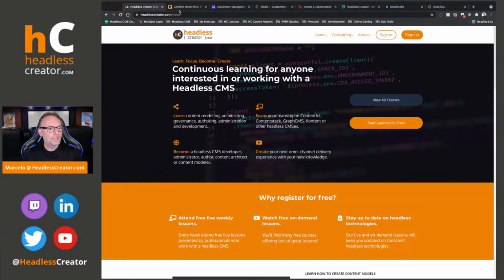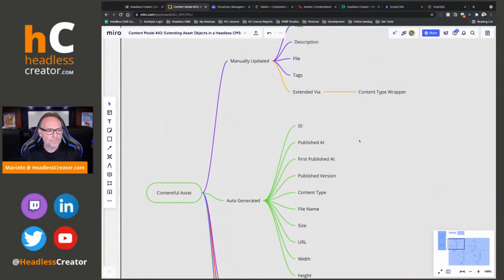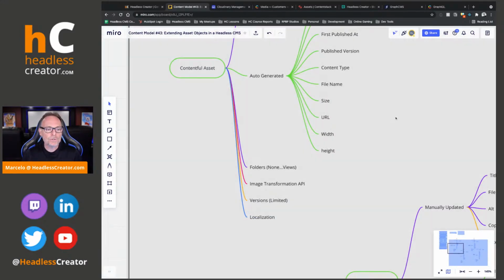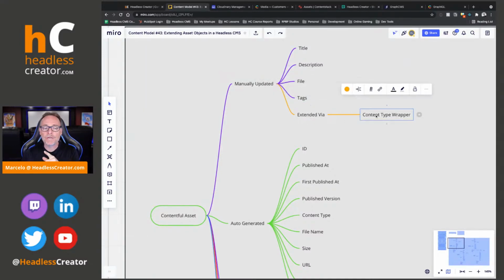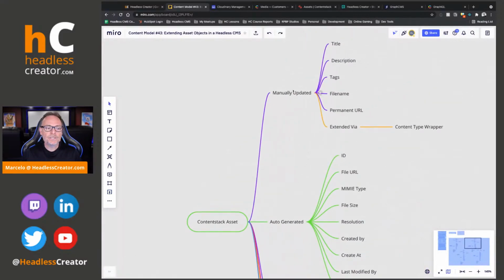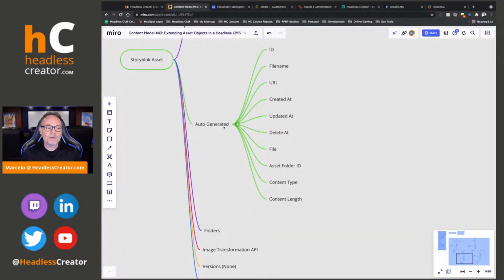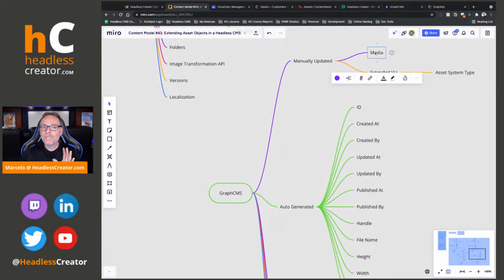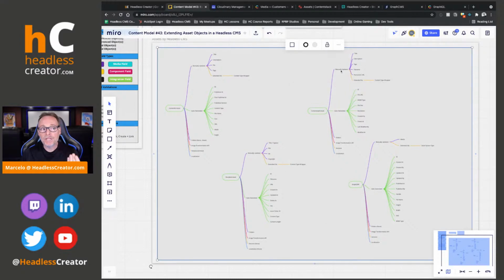CMW Lesson 43: Extending Asset and Media Objects in a Headless CMS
Most Headless CMSes will allow you to store media (e.g. images and videos) and other assets (e.g. PDFs, MS Office Docs, Text files, etc) into their repository. However, the ability to store metadata to describe that asset is usually pretty limited and if you want to store a link (or embed) to a video as an asset, you usually can't. In this lesson, we are going to create a content model that extends any headless CMS asset or media type to allow us to track a variety of meta data about that asset.